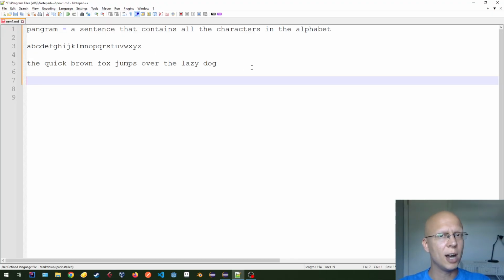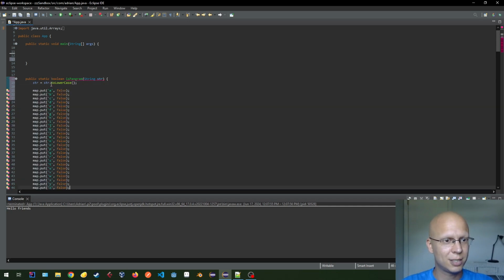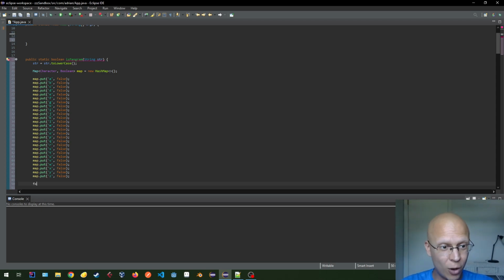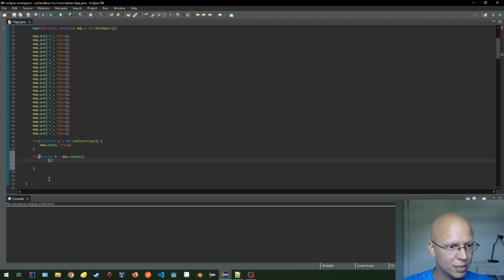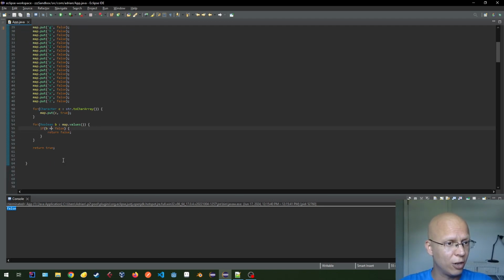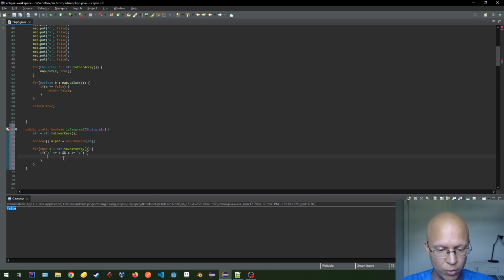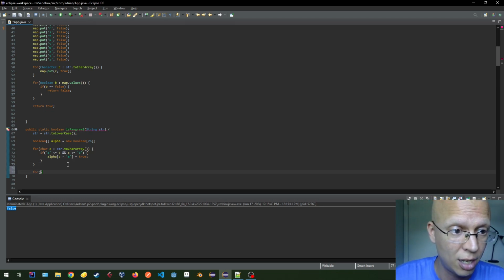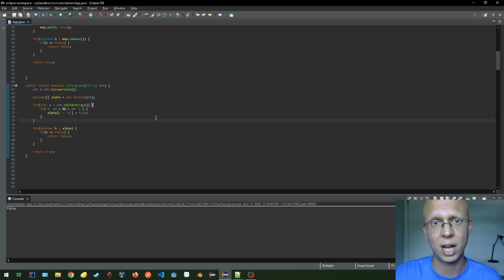Coding Challenge: Pangram Checker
Entry level coding challenge demonstrated using Java